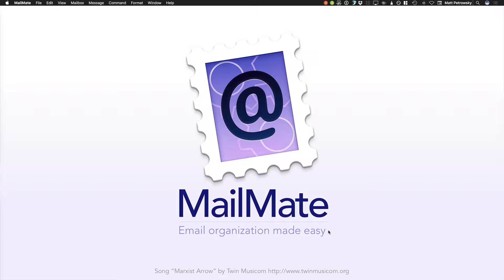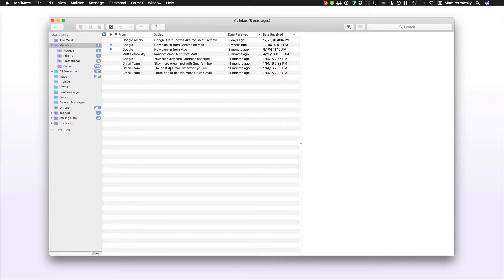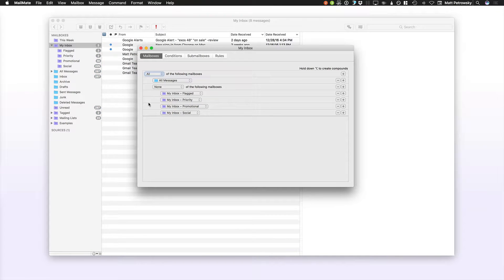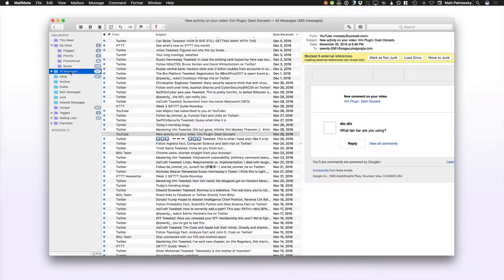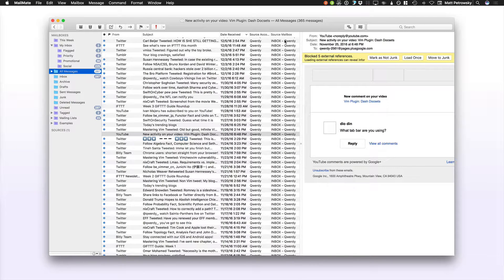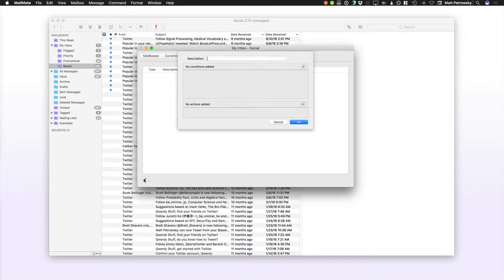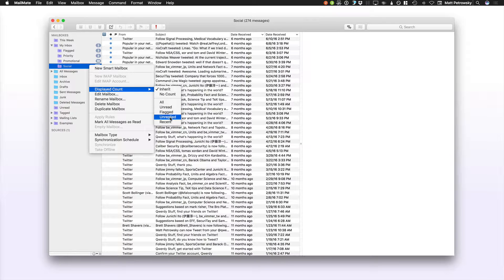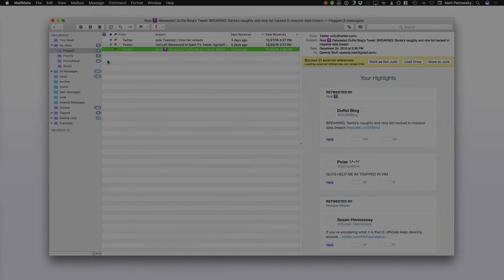MailMate: Personalized Views (Video 8 of 13)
With MailMate you can view your email however you wish to see it. It's all a matter of seeing the counts of which types of email you like to see.